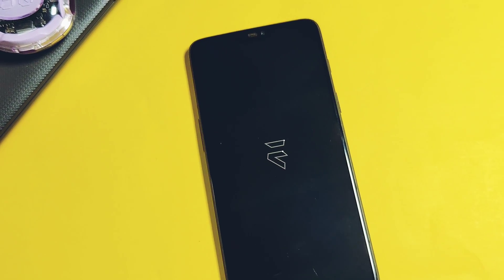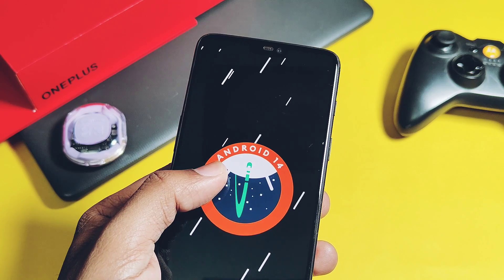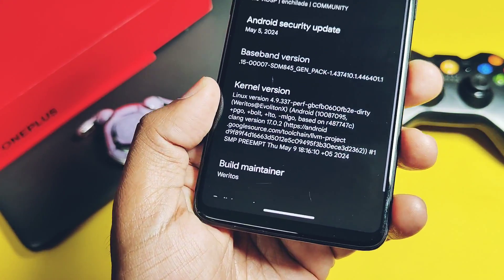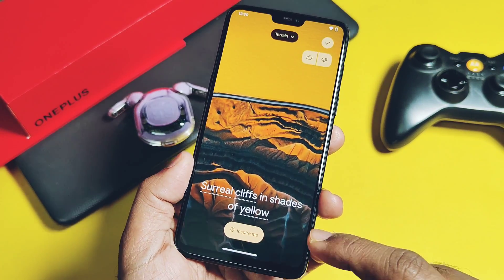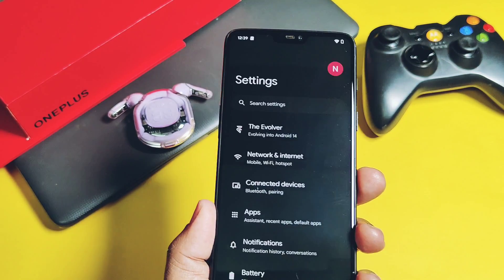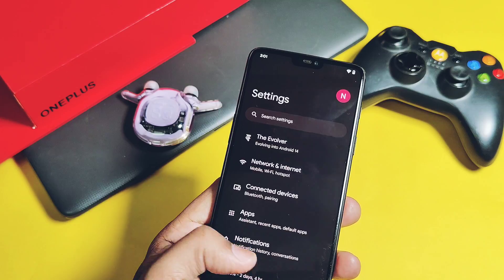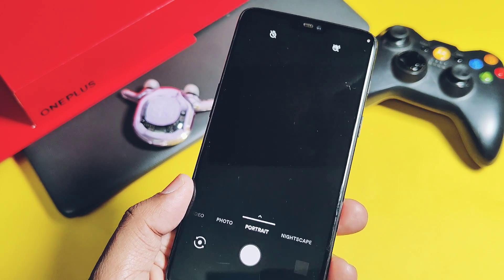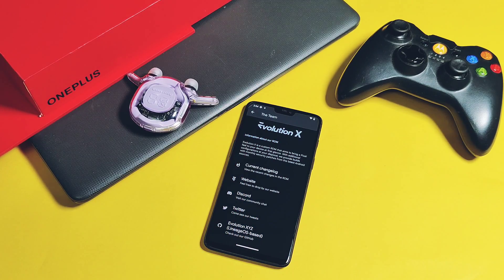oneplus 6 and 6t android 14 custom rom | Evolution X 8.6 Isaw The best of android is here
Hey, what's up, guys? Welcome back to 4U Tech! It's been a long time since we reviewed the legendary custom ROM, Evolution X. But as I switched to the Retrofit partition on Rising OS, I decided to review the latest AOSP build of Evolution X 8.6, which comes with lots of amazing features and add-ons that need to be reviewed. So, today in this video, we will find out why this ROM now ranks first on my list of favorite custom ROMs for OnePlus 6 and 6T. Now, without further delay, let's get started.

Note: English subtitles added for this video.
Download
Oneplus 6:

00:00 Intro and important notifications
00:54 Some important flashing steps (must watch)
01:21 About device details (must watch)
02:05 New features Google call recorder
02:16 adreno GPU touch boots and GPU Throttle
02:39 New kernel (must watch)
03:04 Google Gemini
03:26 New app link to windows PC
03:44 Ai wallpapers and emojis working
04:25 New animated lockscreen clocks (must watch)
05:25 New Dolby Atmos inbuilt
05:44 Rounded and square qs tiles
06:02 Evolver lockscreen clocks (must watch)
06:34 Miscellaneous spoofing options
07:04 New battery saving features (must watch)
07:41 Bugs and issues (must watch)
08:42 Final verdict (must watch)